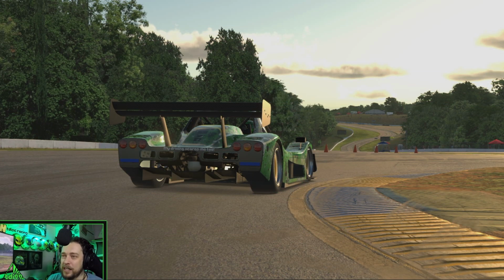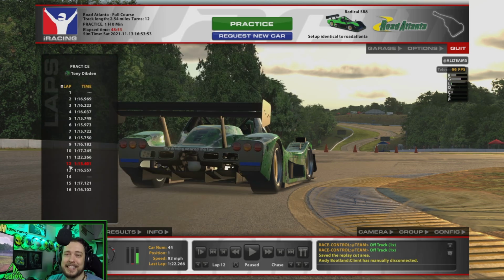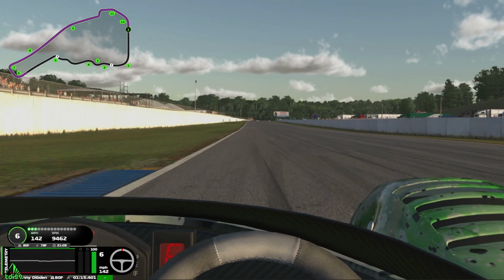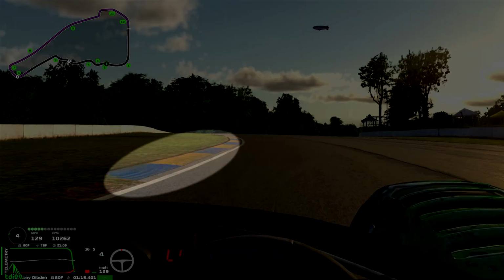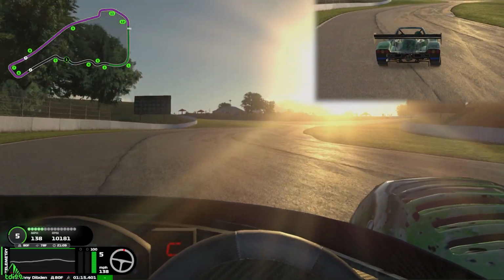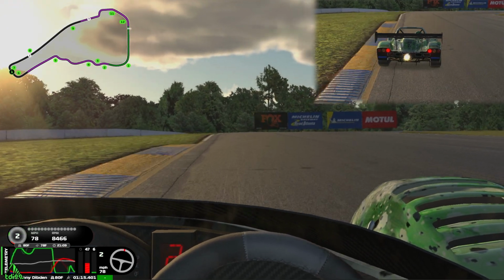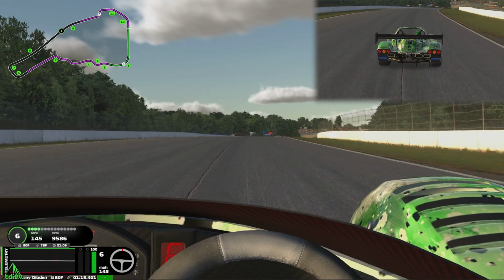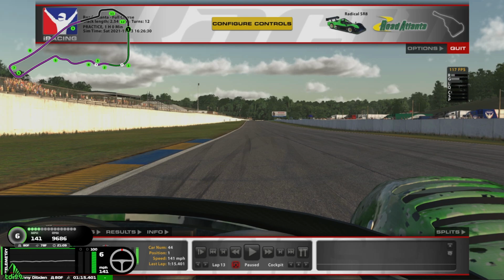iRacing Track Guide Road Atlanta | Radical SR8 | 1:15.401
This week track guide is at Road Atlanta! With a 1:15.401

Intro - 0:00
Turn 1 - 1:54
Turn 2&3  -  2:07
Turn 5 - 2:30
Turn 6&7  - 2:50
Turn 10a&10b - 3:30
Turn 11&12 - 3:45
Cockpit Cam - 4:21
Chase Cam - 5:35

My Setup:
Fanatec Shifter
3x 27in 144hz 1080 Monitors
1x 27in Monitor (for OBS & Fuel Calculator -  Second PC)
1x 7in Monitor (for Z1 Dashboards - Second PC)
CrewChief

MY PC:
32Gbs DDR4 Ram
Gigabyte RTX2080

Recording + Streaming PC:
Gigabyte B450M
16Gb DDR4
Gigabyte GTX1080
240GB M.2 SSD (OS)
256GB SSD (Recording)